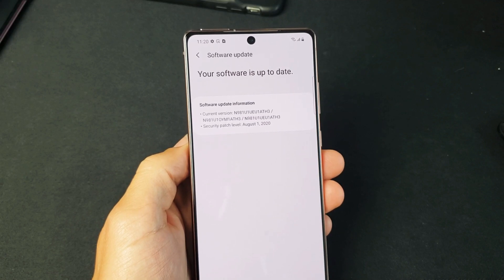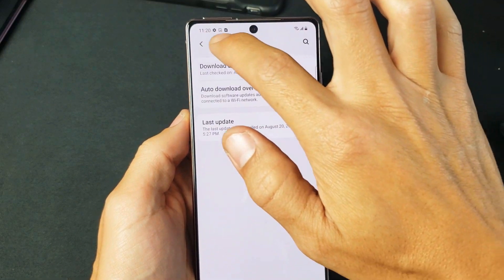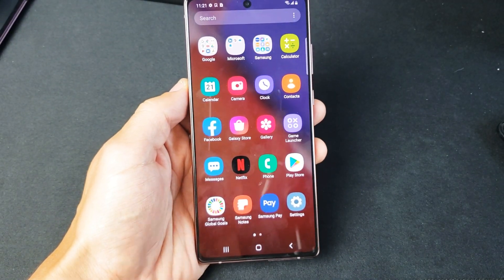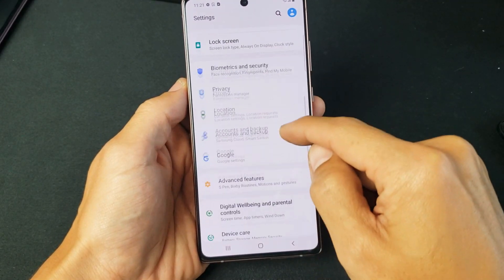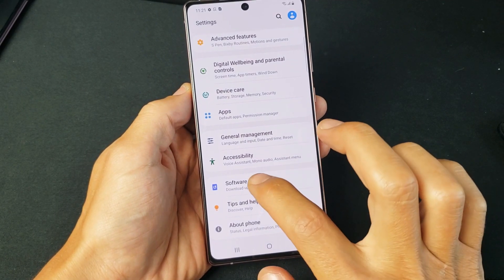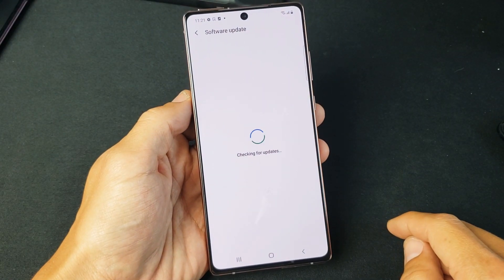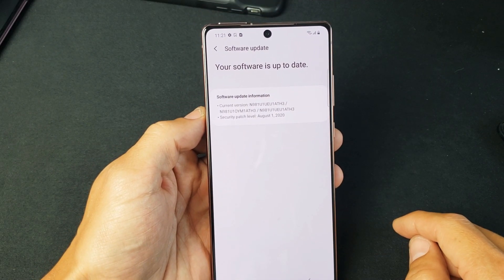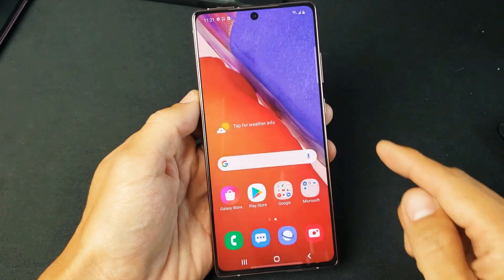Galaxy Note 20: How to Update System Software to Latest Version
I show you how update system software to the latest version on the Samsung Galaxy Note 20 or Note 20 Ultra. Hope this helps.